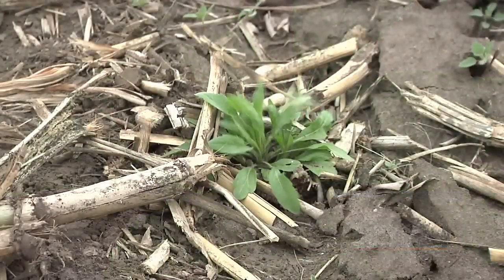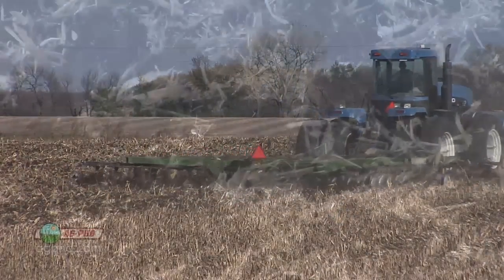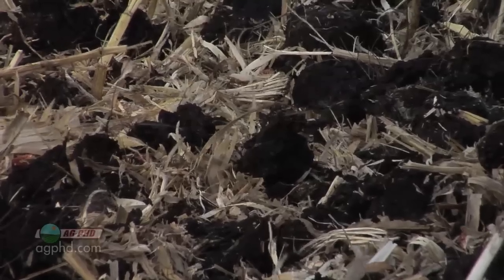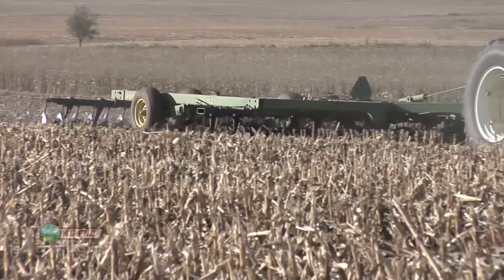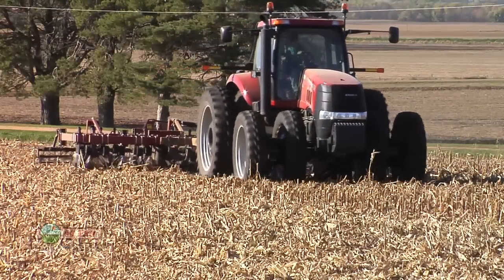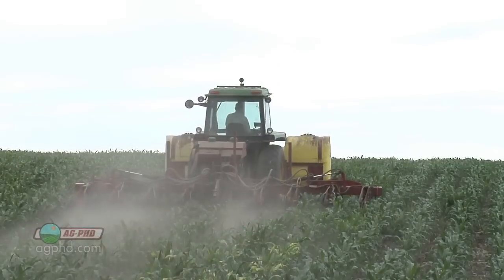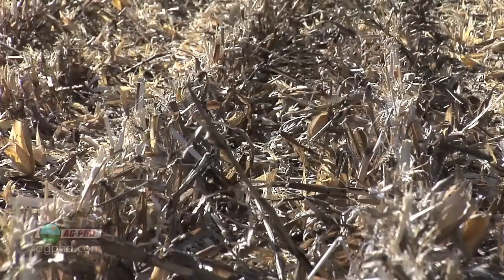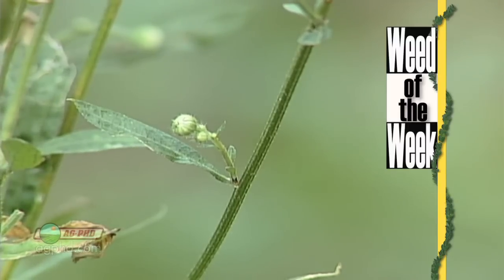Farm Basics - Till Vs No-Till #718 (Air Date 1/8/11)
Brian & Darren look at doing tillage vs. having a no-till field.